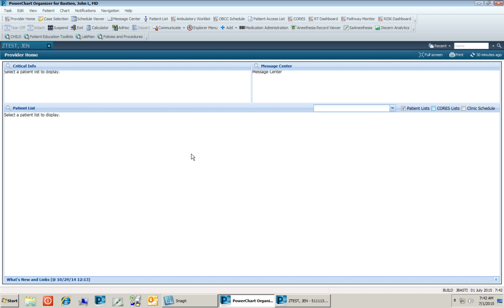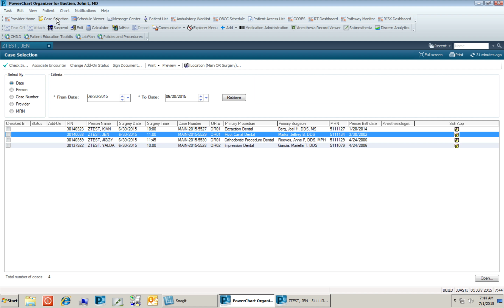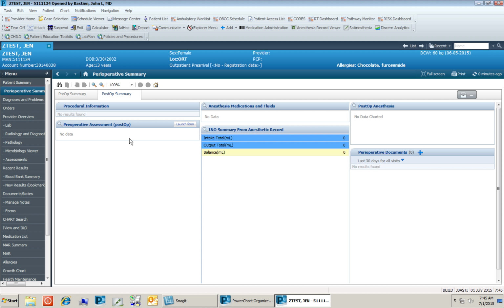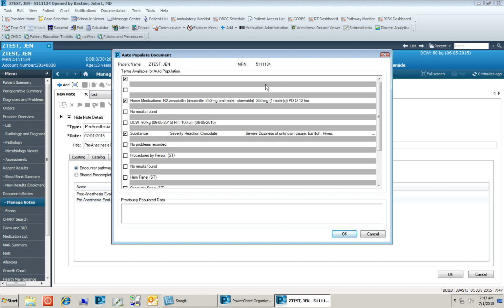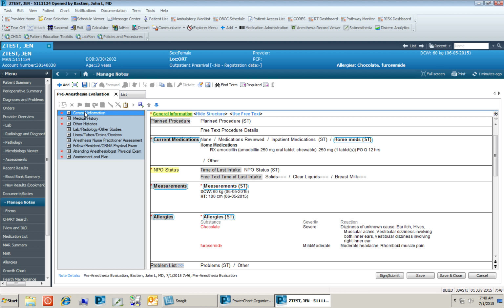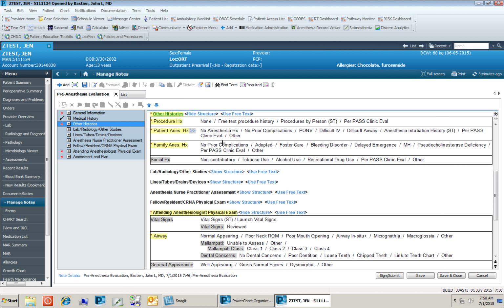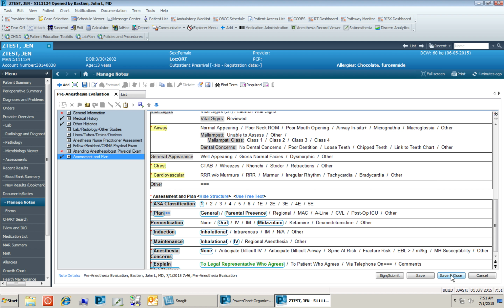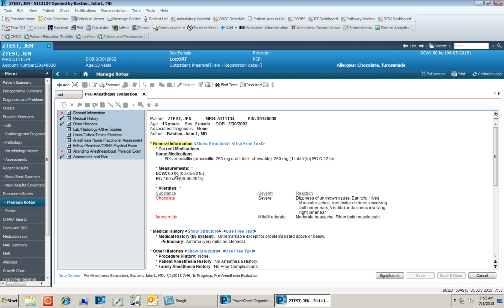Pre Anesthesia Evaluation Note Tutorial